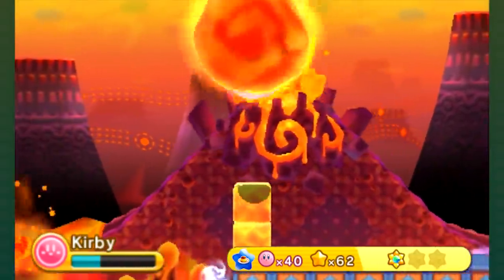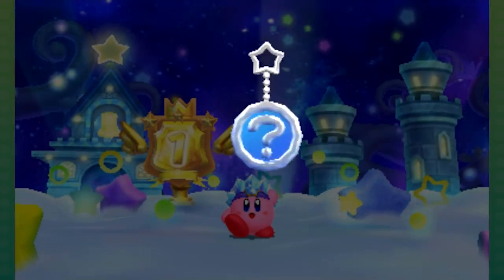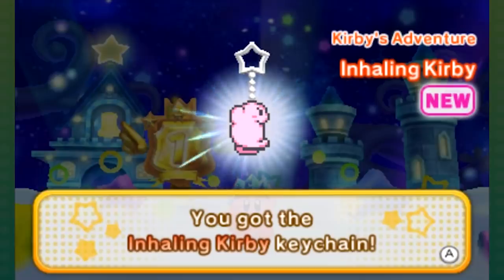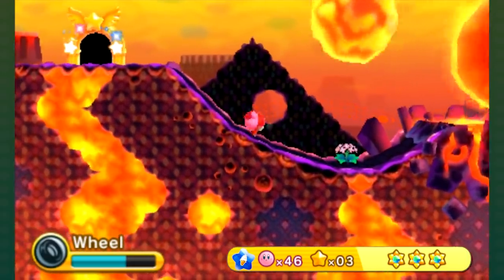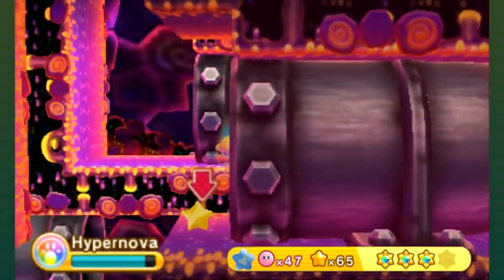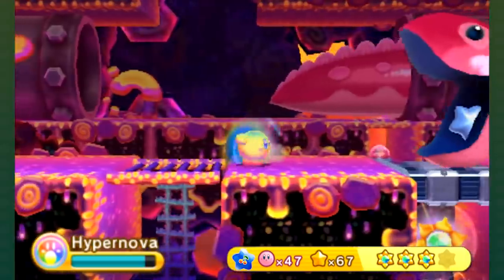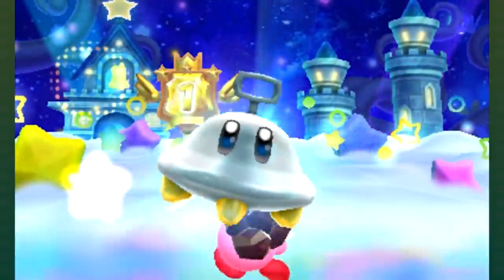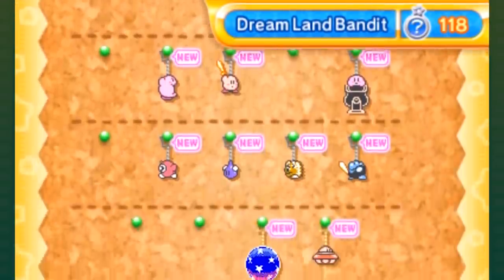Kirby: Triple Deluxe – Episode 14: Hot Tongues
We go to the land of volcanic panic, but still make time for makeouts!